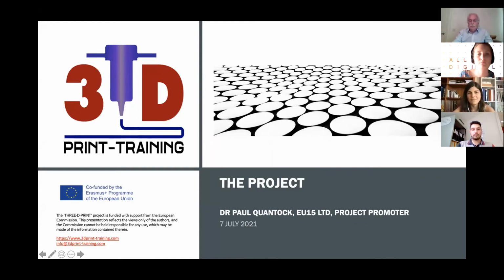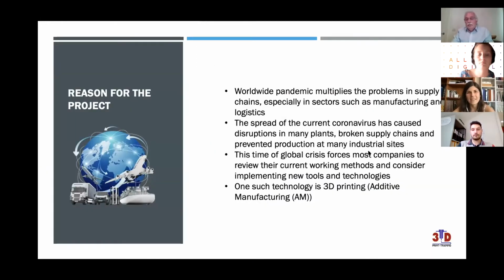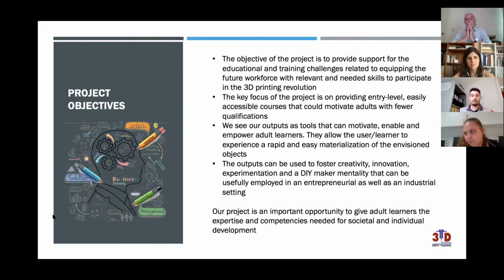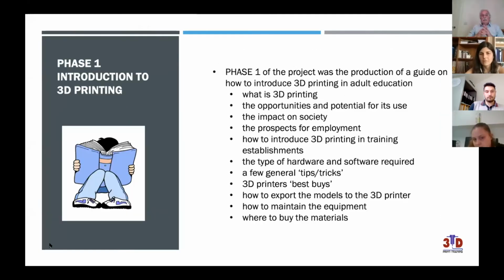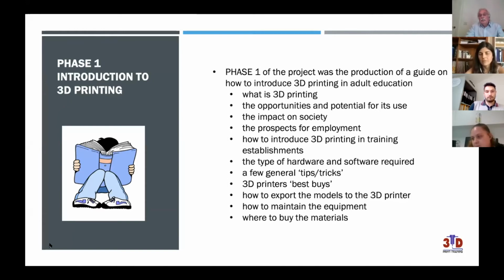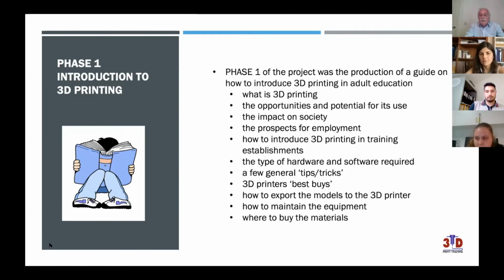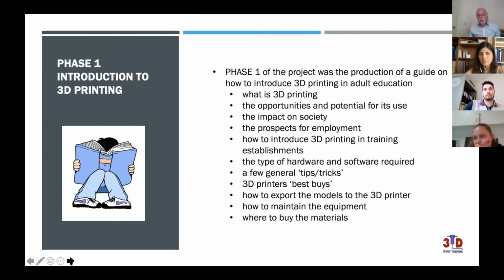3D Print Guidelines